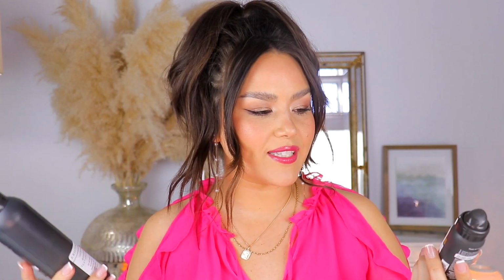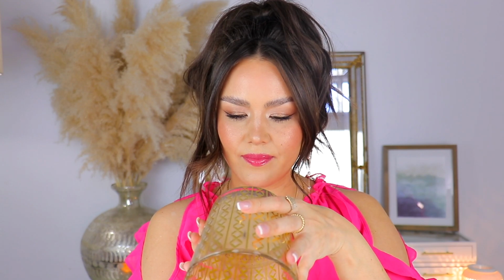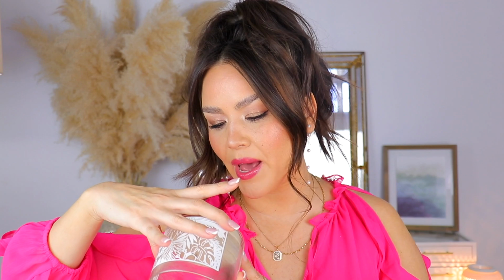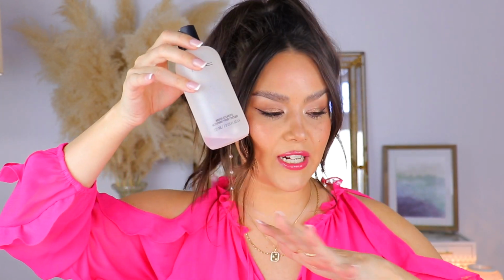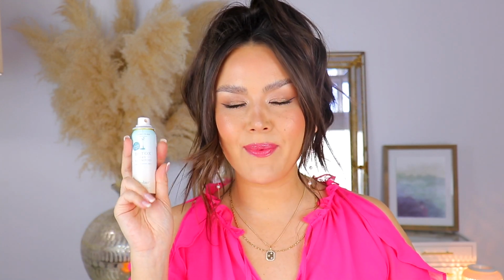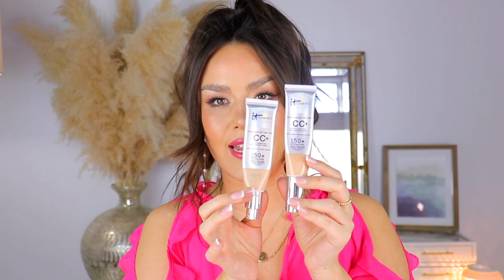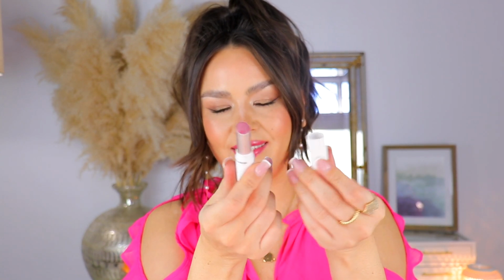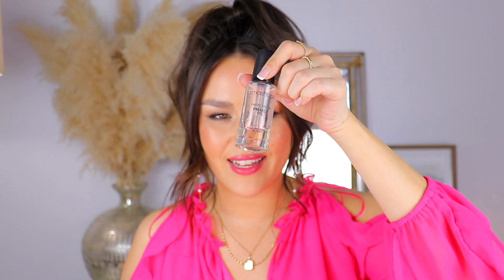PRODUCT I'VE USED UP | WORTH THE MONEY?!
Let's talk trash! Today I'm sharing all the products I've used up and whether I think they're worth repurchasing or not. What have you finished lately?

✖︎ EMPTIES ✖︎
Kristin Ess Texture Spray

Frasier Fir, Nest Holiday, Sweet Grace, Volcano

TOP || a Marshall's find
LIPS || NARS Fever Beat